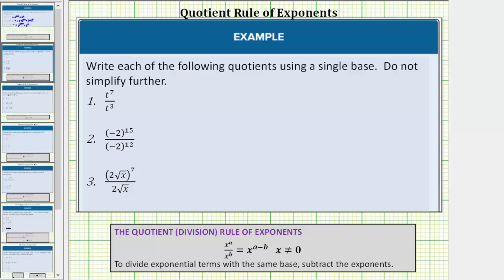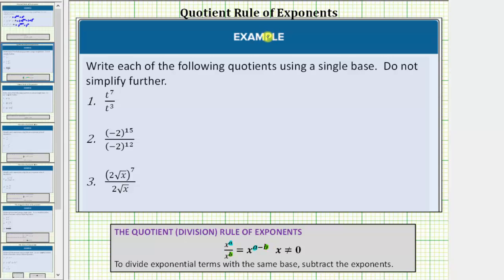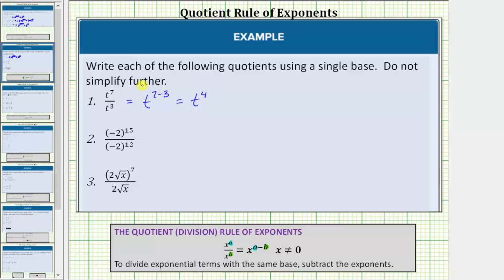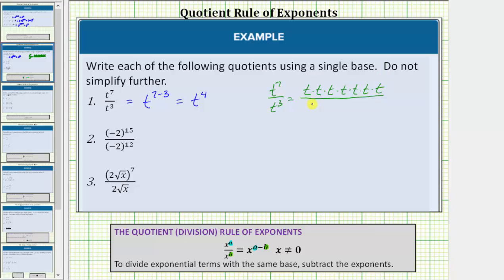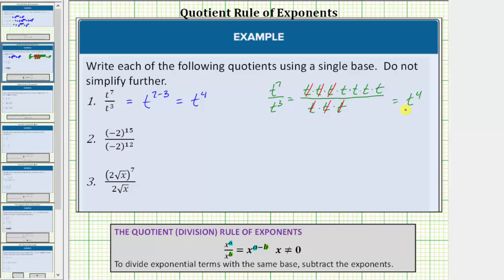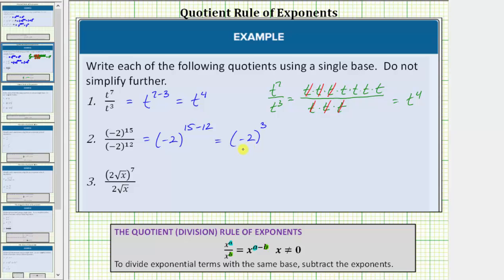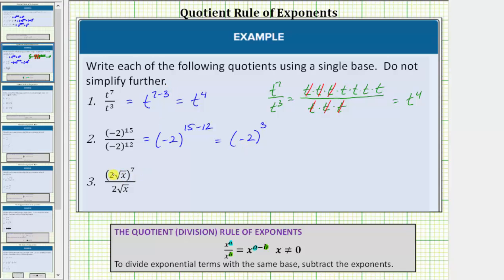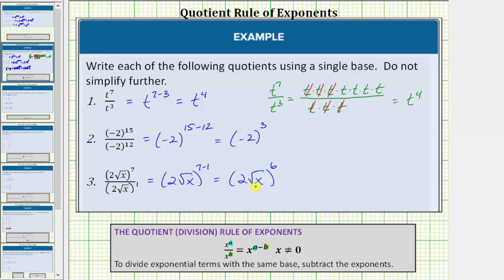Simplify Expressions Using the Quotient Rule of Exponents (Basic)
This video explains how to determine the quotient of exponential expressions using the quotient rule of exponents.